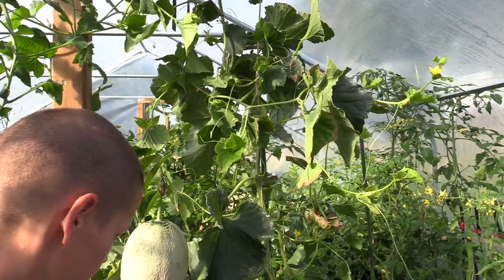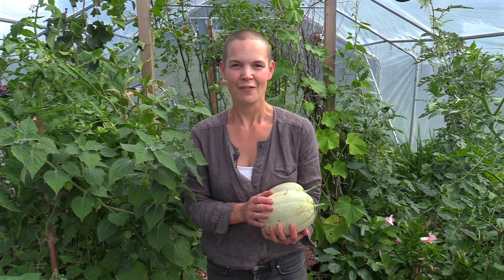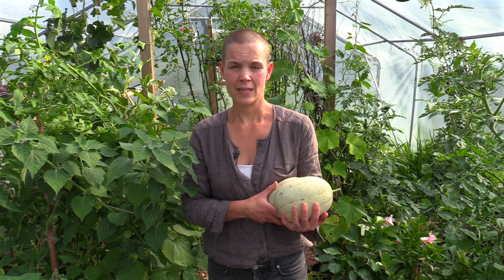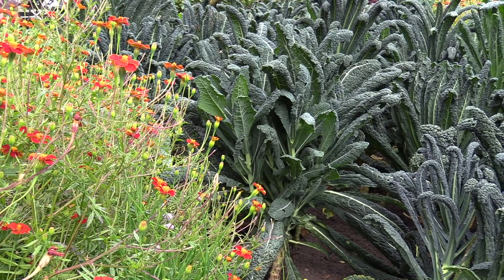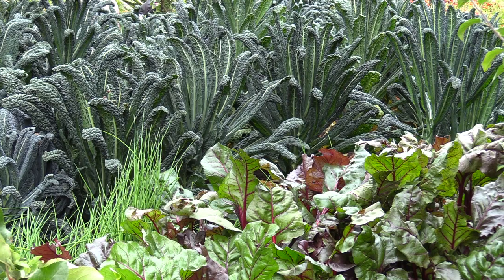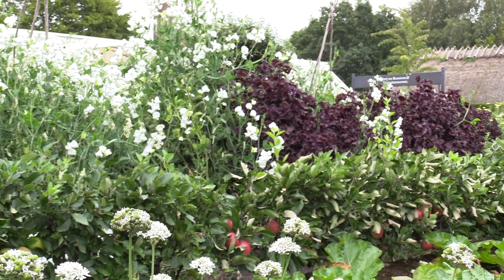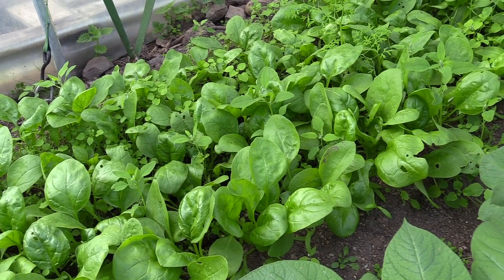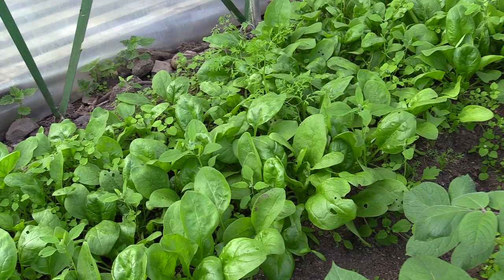Winter gardening with Monty Don (BBC Gardener's World)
I had an interview with Monty Don, gardener from Britain with the fabulous show Gardener's World att the BBC. We talked about how to grow vegetables wintertime. If you want to se more

Sara’s Kitchen Garden is Scandinavia’s most popular blog about gardening and self-sufficiency. The blog is run by journalist and writer Sara Bäckmo who blogs about her kitchen garden in southern Sweden. Learn more about how to grow and cook your own vegetables and fruits all year round on Sarabackmo.com.

Bli gärna medlem på min trädgårdssajt för att se längre medlemsvideos från min trädgård, och läsa längre artiklar och recept på säsongens grönsaker. Läs mer och bli medlem här